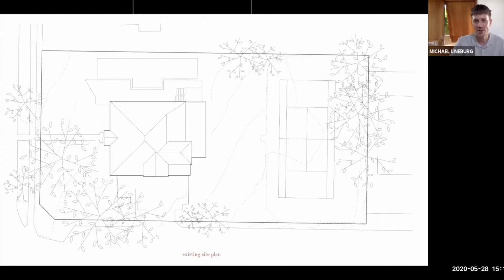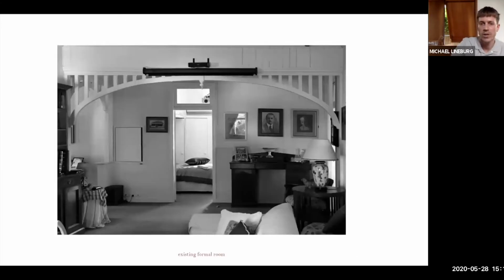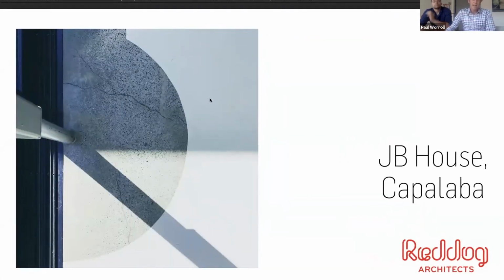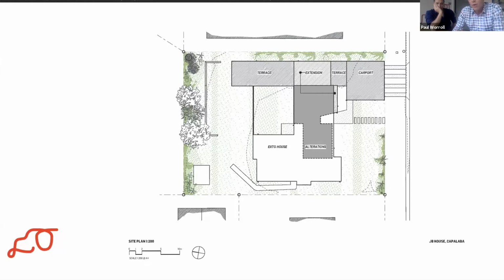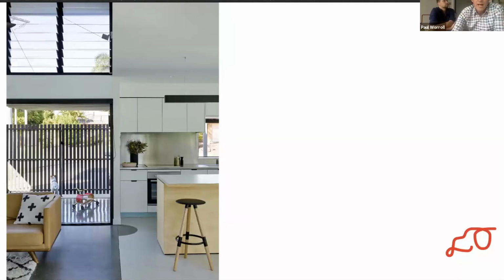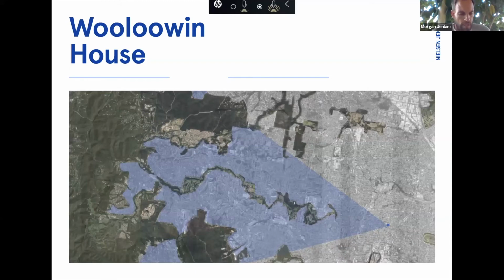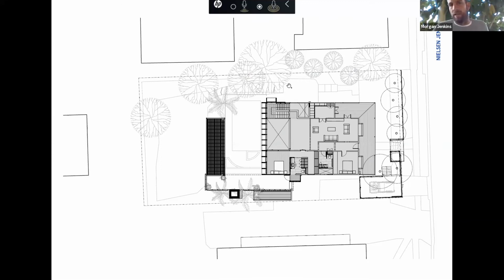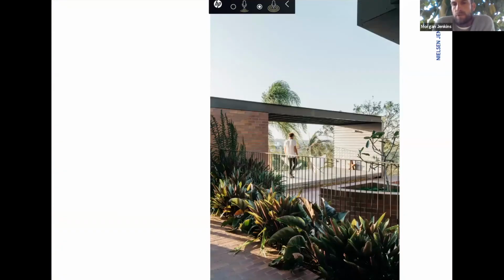Shortlist Showcase - The Elina Mottram Award for Residential Architecture - Houses (Alts & Adds)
Hear from Award winning and Regionally Commended architects in the lead up to the 2020 Queensland Architecture Awards!⠀⠀⠀⠀⠀
These Shortlist Showcase sessions are an opportunity to hear from your fellow architects and gain an insight into their projects.⠀⠀⠀⠀⠀